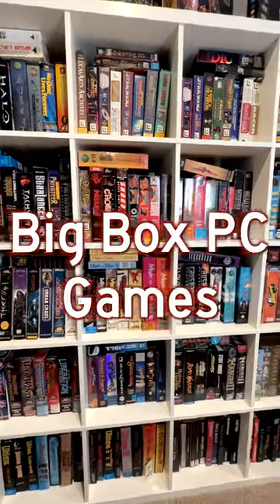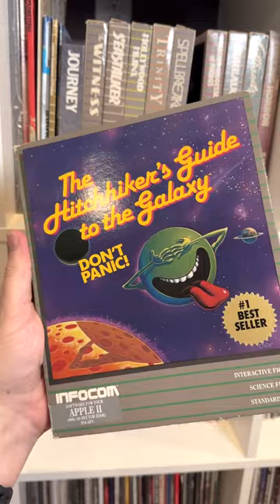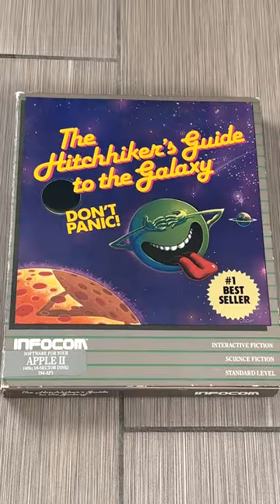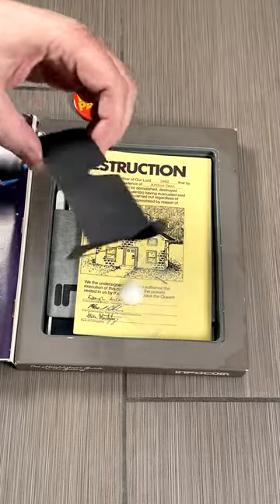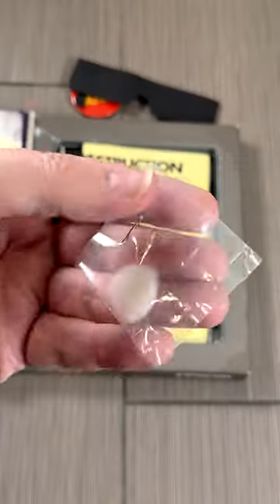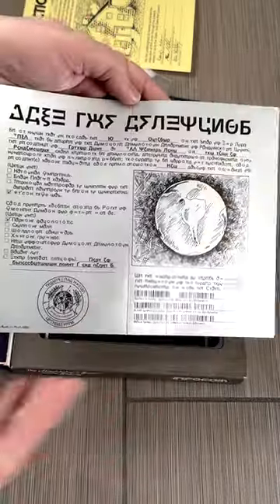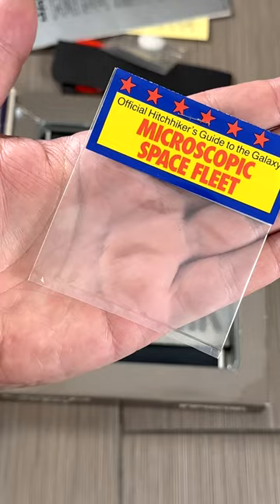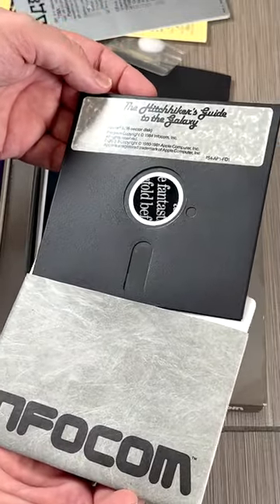Hitchhiker's Guide to the Galaxy (GAME) has HILARIOUS extras 😂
The Hitchhiker's Guide to the Galaxy by Infocom is a hilarious text adventure for computers in the 80s and it had some of the BEST extras included in the box (called feelies)